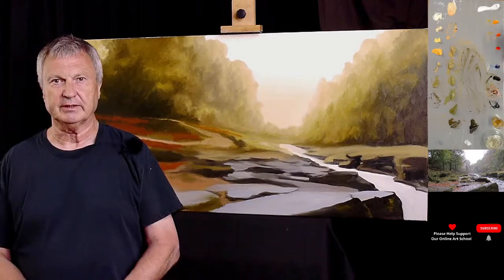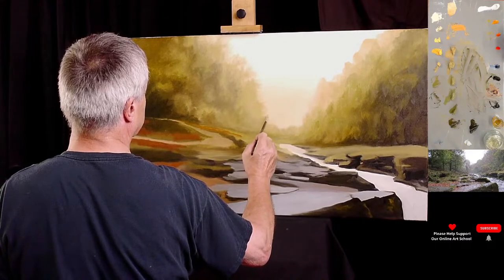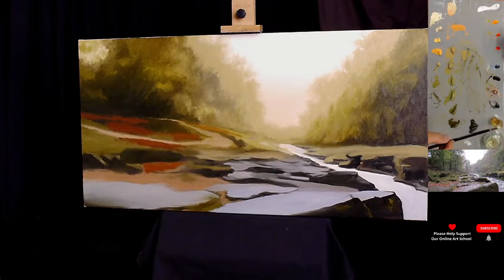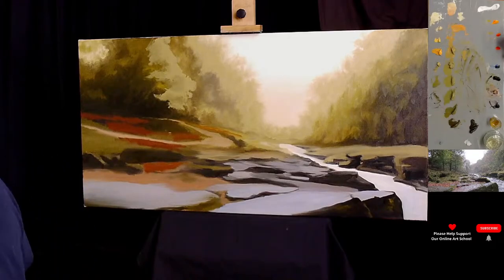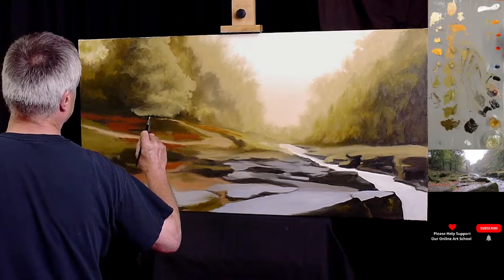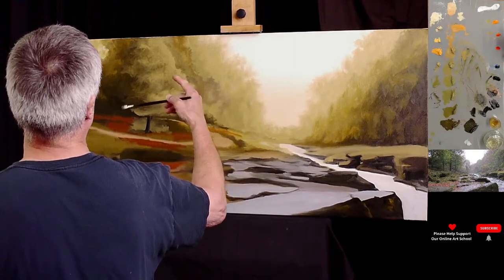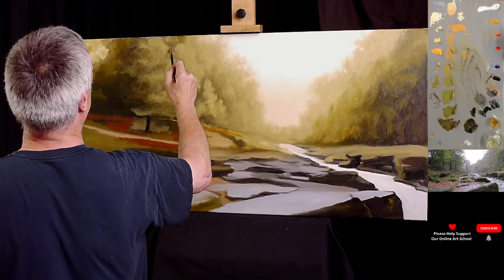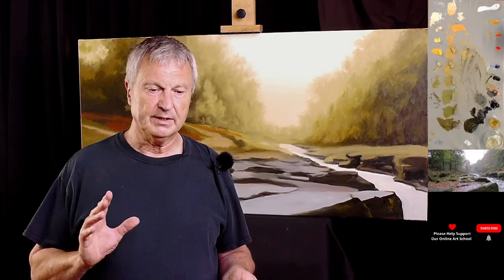Enhancing The Background Of Your Paintings. Martin Close Art School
Enhancing The Background Of Your Paintings
Martin Close Art School
Martin Close Art School is an online art school focussing on the teachings and techniques of the renaissance artists.  With easy-to-follow video tuition in drawing and oil painting.  The Martin Close Art School is designed for complete beginner's and experienced artists alike with projects for all ability levels.

Jackson's Art Supplies.

Amazon Shop;

Martin Close Art School is an online art school for everyone who would like to learn how to improve their drawing and oil painting abilities.  It is designed for all ages and ability levels with full step by step tuition on all video projects.

Focusing on detailed demonstrations in both classical drawing & oil painting along with traditional painting tips and student interaction help make the Martin Close Art School a popular platform to learn from and interact with other likeminded friends and artists.
A step-by-step guide in painting Landscapes, Seascapes, Still Life and much more.

We thank you for your ongoing support.
Materials List

A3 Cartridge paper
Willow charcoal 5 to 6mm thick
Talons Kneadable Eraser

Ivory Extra Long Flats   0, 2, 4, 6
Ivory Longer Filberts     0, 2, 4, 6
Ivory Dagger ¼ inch
Series 312 … ½ inch
Series 311 … ¼ inch
Series 444 … 1 inch
Artist Quality Oil Paint from Rembrandt, Rublev or Old Holland

Amazon shop;

Still Life, Portraiture & Figurative    (Zorn Palette)
Titanium White
Yellow Ochre Light
Cadmium Red Light
Ivory Black or Blue Black

Additional Useful Colours
Lead White
Ultramarine Blue
Raw Umber
Viridian Green
Olive Green

Seascape & Landscape Basic Palette
Titanium White
Cadmium Yellow Deep
Alizarin Crimson (Permanent Madder Deep)
Ultramarine Blue Deep
Raw Umber
Ivory Black

Additional Useful Colours
Lead White
Naples Yellow light
Naples Yellow Red
Cadmium Lemon
Cadmium Orange
Magenta
Burnt Sienna
Ultramarine Violet
Indigo
Cerulean Blue
Cyan
Sap Green

Other Materials from Jackson's / Amazon
Talons Odour Less Solvent
Talons Bleached Linseed Oil
Talens Venetian Turpentine
Talens Stand Oil
Rublev Pale Drying Oil
Talons Gesso Primer
Talons 3021 Palette Knife

Quality Cotton or Linen Canvases or Canvas Boards
Useful Sizes
18cm x 24cm
20cm x 40cm
25cm x 35cm
30cm x 60xm